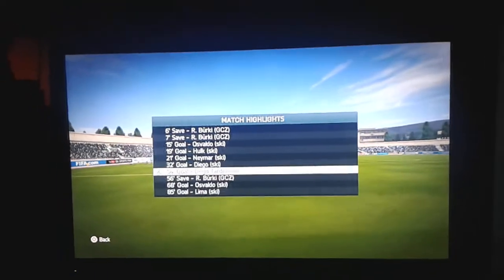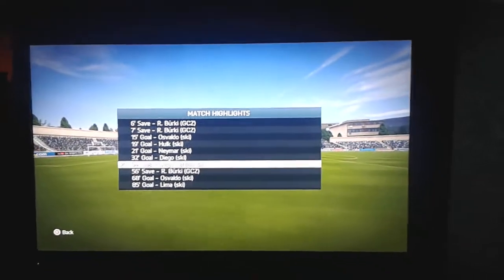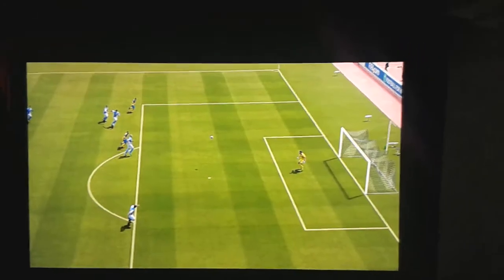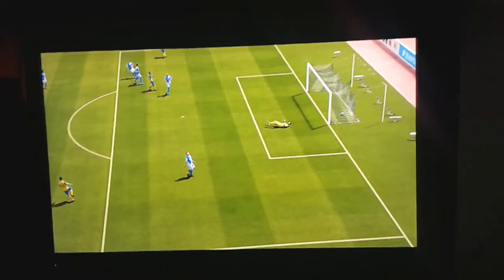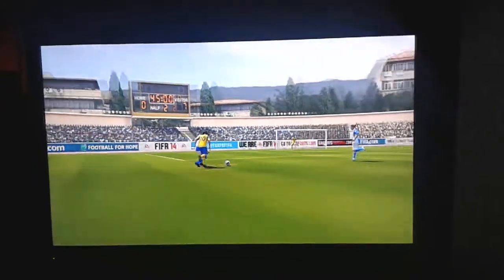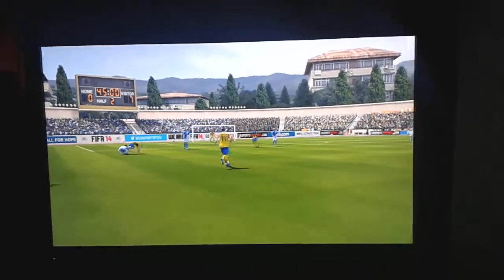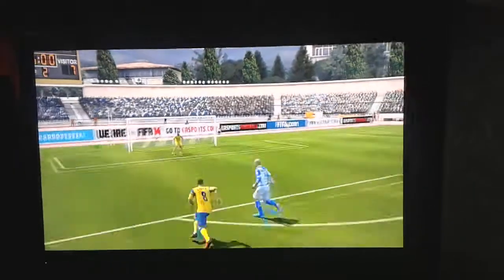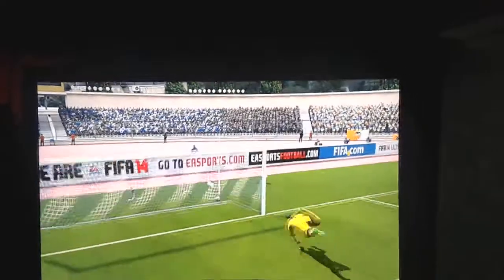Diego Tardelli inform superb goal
Wonder strike from my new inform diego tardelli